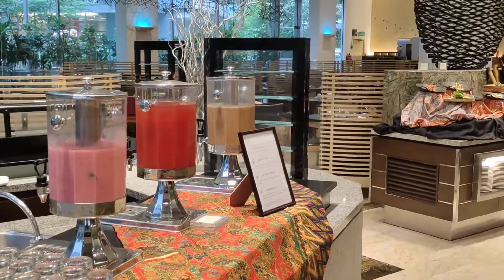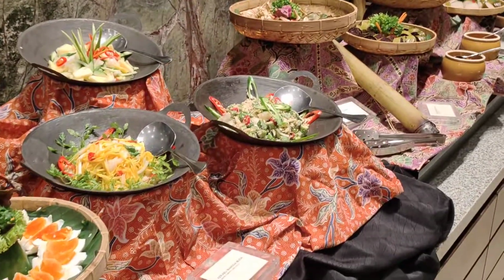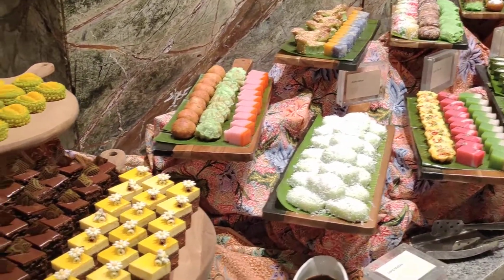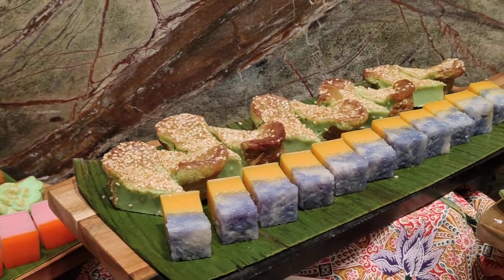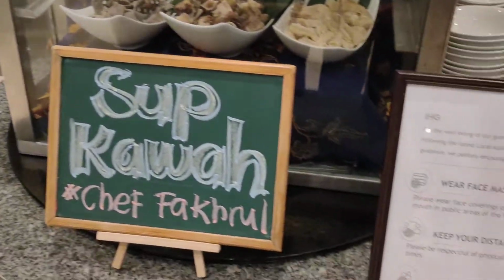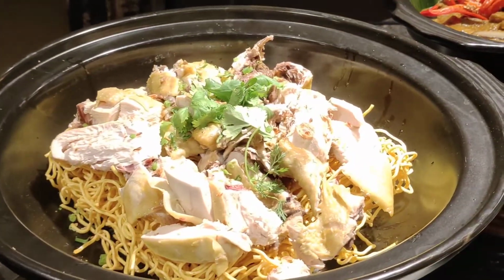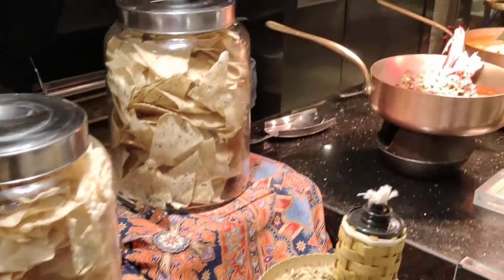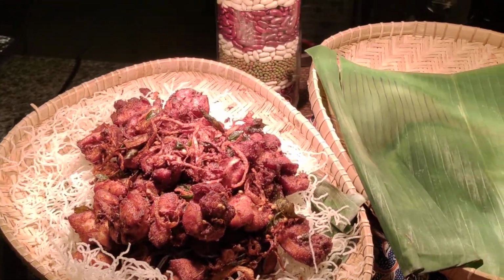Vivo V20 Pro - Super Anti-Shake Video Mode with DJI Osmo Mobile 4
Full details regarding the buka puasa buffet at InterContinental Kuala Lumpur are on my